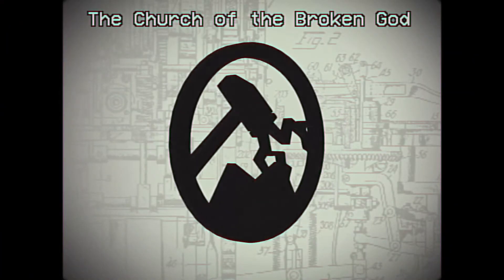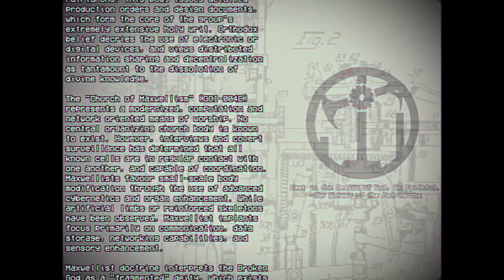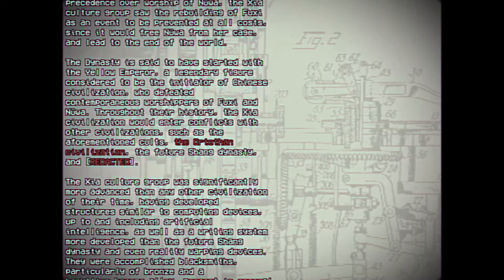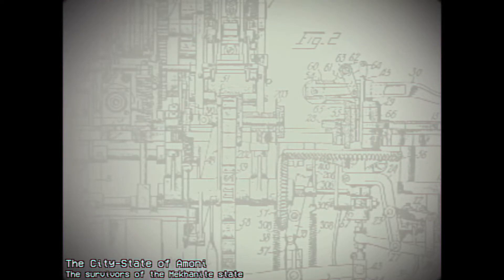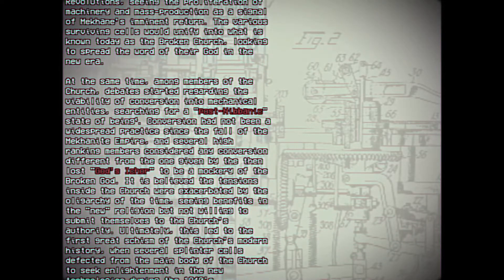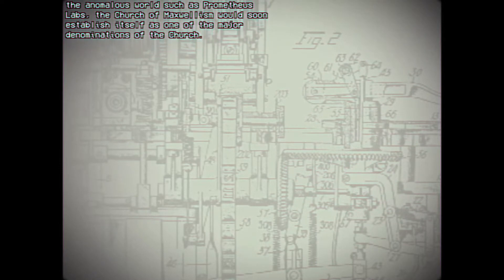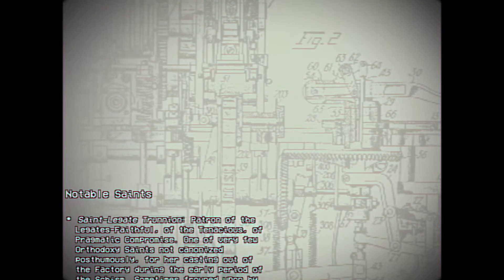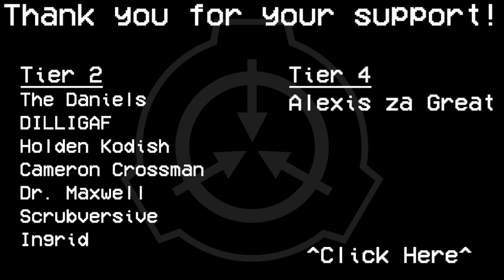SCP Group of Interest | The Church of the Broken God | Major Characters and History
Researcher Rowe Lucian discusses The Church of the Broken God.

SCP's are really interesting fictional stories. We try our hardest to make them seem real and feel to the reader or viewer.

0:00 Overview
4:49 History
17:55 Cogwork Orthodoxy Writ
19:09 Orders of the Orthodoxy & Notable Saints

scp reading,
scp foundation,
scp creepypasta,
dr maxwell,
Church of the Broken God,
creepypasta,
scp monsters,
best scps,
dr. maxwell,
foundation,
infohazard,
keter,
unknown,
new scps,
scp readings,
euclid,
good scps,
maxwell,
Rowe Lucian,
scp list,
Saint Trunnion scp,
scp Robert Bumaro,
scp wiki,
Broken Church reading,
Broken Church scp,
scp exploration,
Rowe Lucian Wilson's Wildlife Solutions,
what is Wilson's Wildlife Solutions,
nomadicarchives,
scp universe,
nomadicarchives Church of the Broken God,
Church of the Broken God GOI